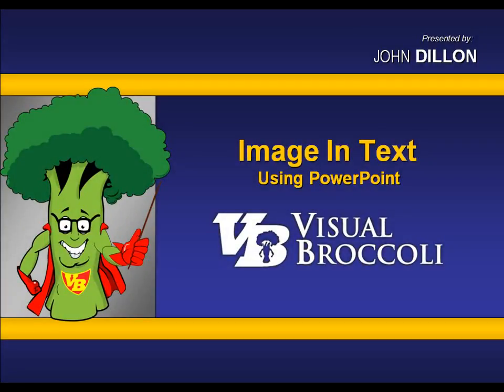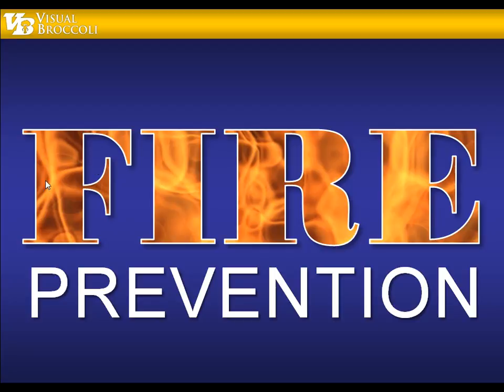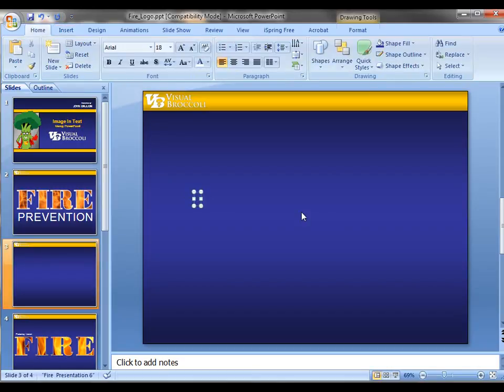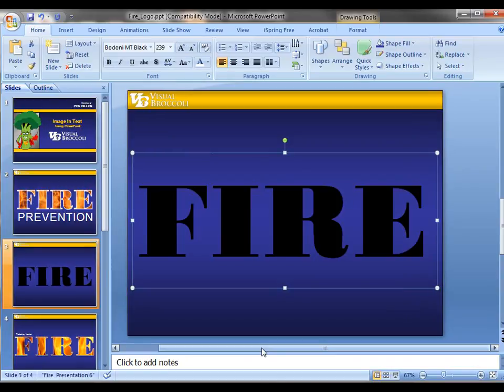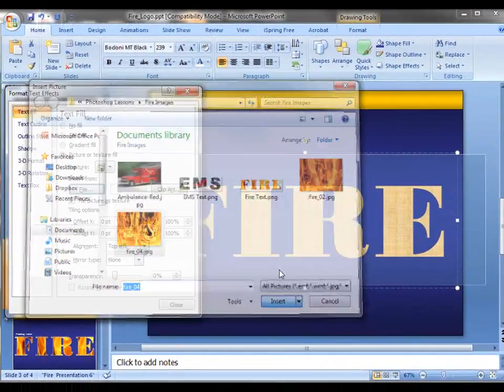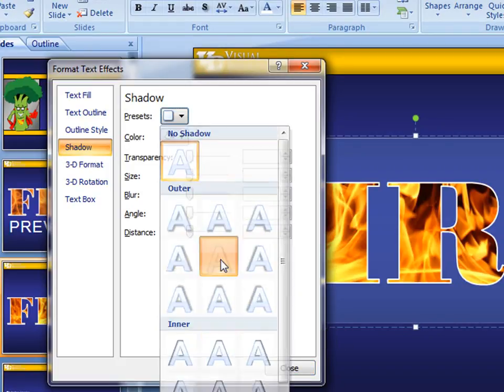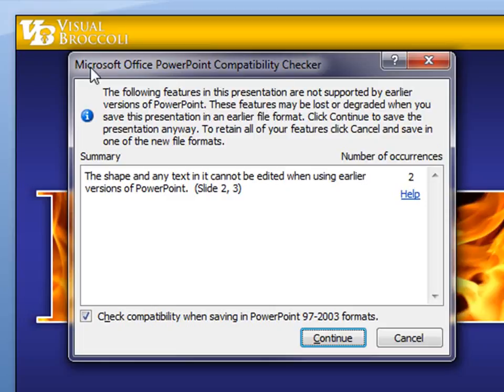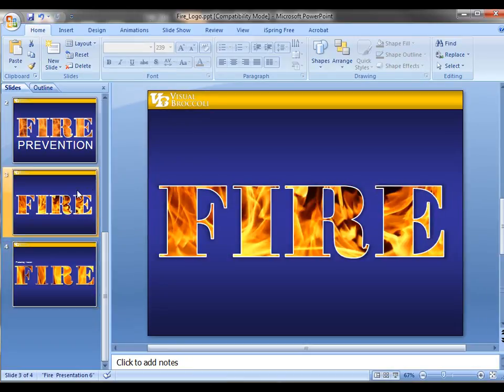PowerPoint | Adding an Image into Text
See how you can turn text into a cool visual using any image in PowerPoint. Down Load Project File